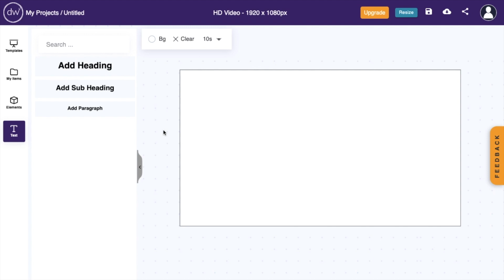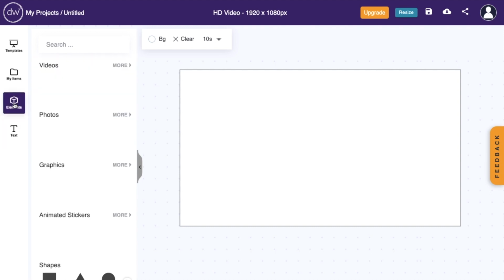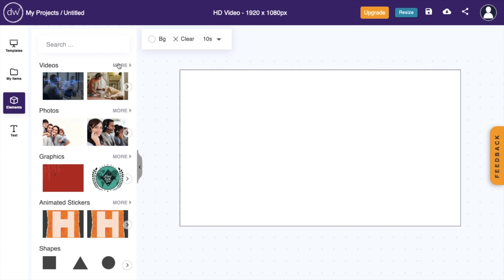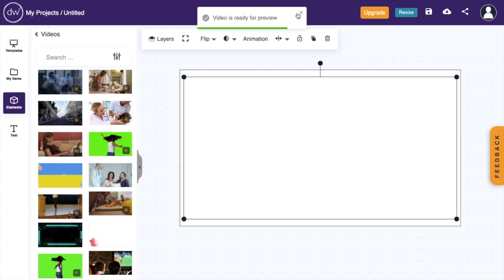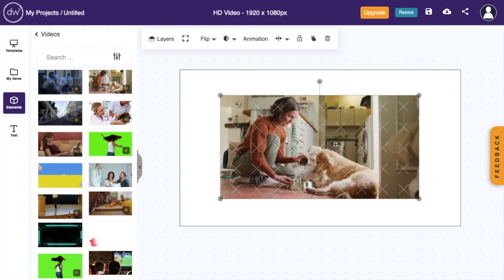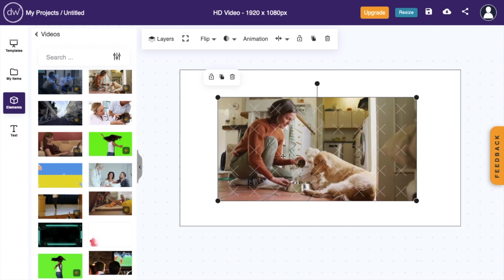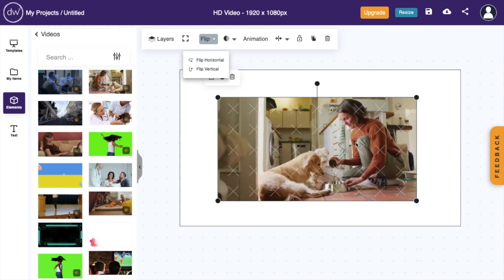How To Flip A Video Horizontal In Design Wizard | Step By Step Guide - Design Wizard Tutorial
Dive into the world of video editing with our step-by-step guide on flipping a video horizontally in Design Wizard. Explore the art of video transformation and enhance your editing skills effortlessly. Whether you're a beginner or an experienced editor, our tutorial will walk you through the process, allowing you to create captivating visuals. Join us and unlock the power of video editing in Design Wizard today!

Design Wizard tutorial, flip video horizontally, video editing tutorial, step-by-step guide, visual effects, video transformation